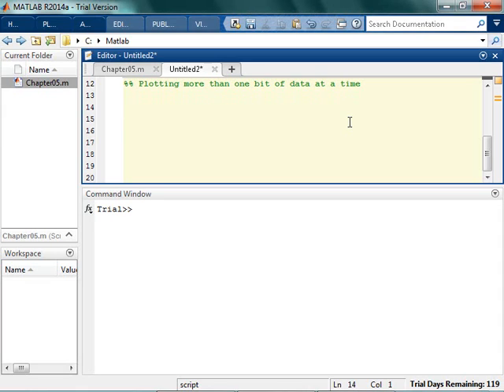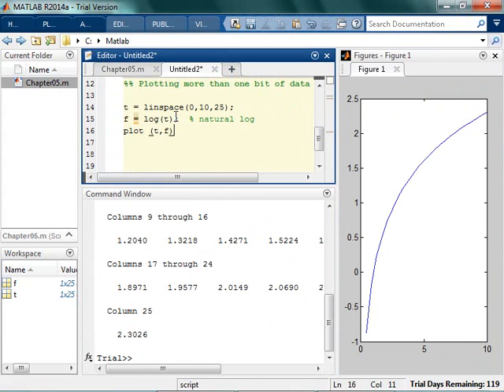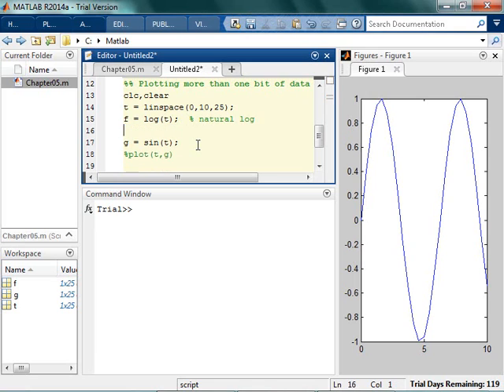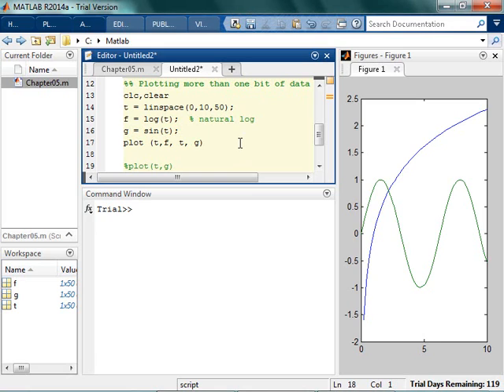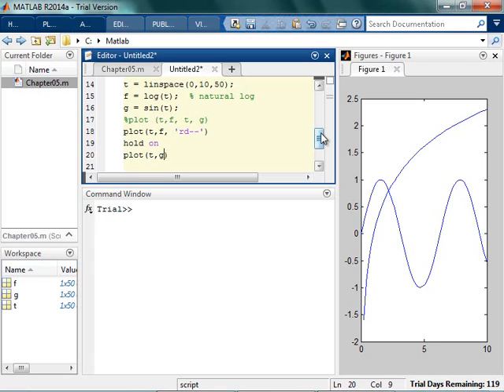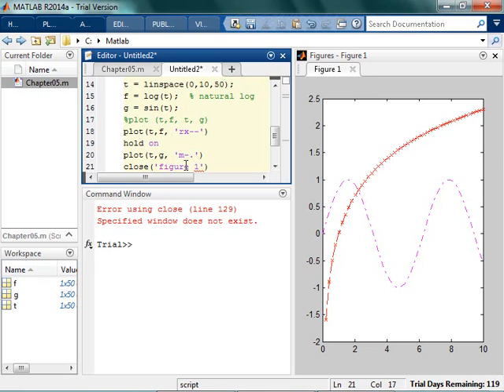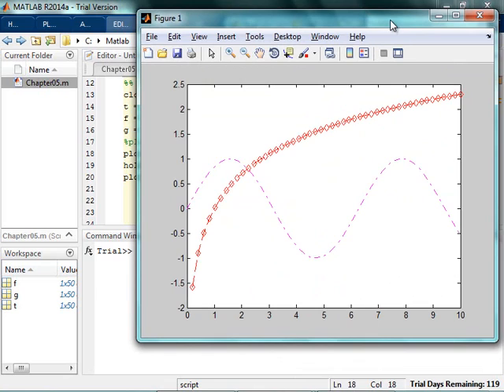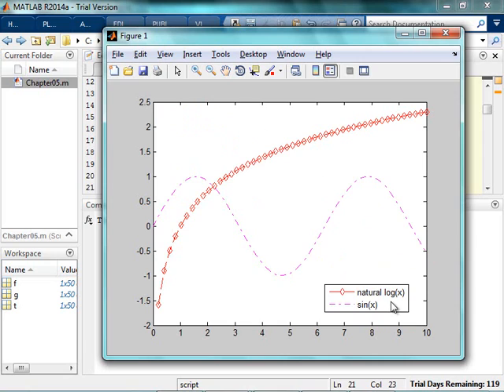Plotting Two Data Sets at the Same Time in MATLAB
How to plot more than one data series at a time in MATLAB, including how to make it pretty and add a legend.